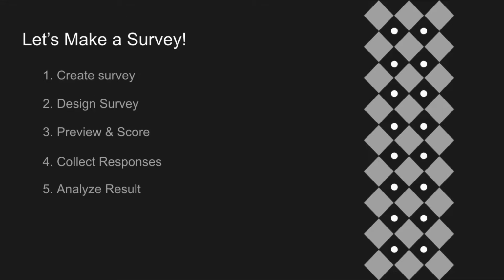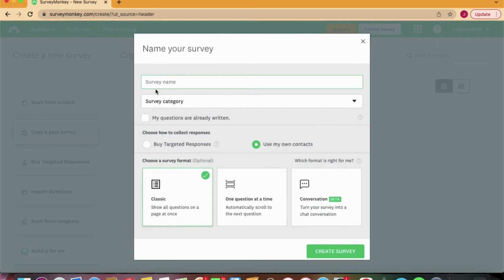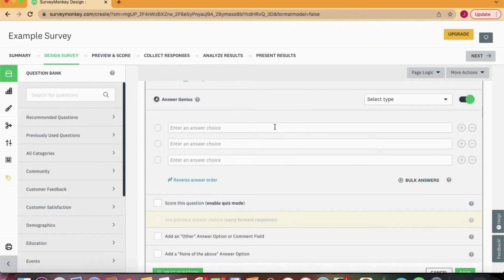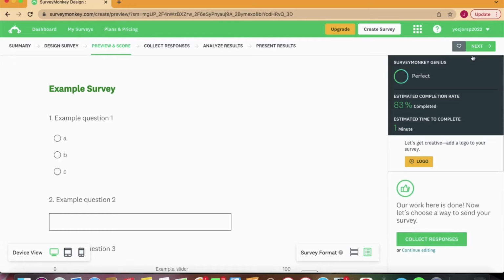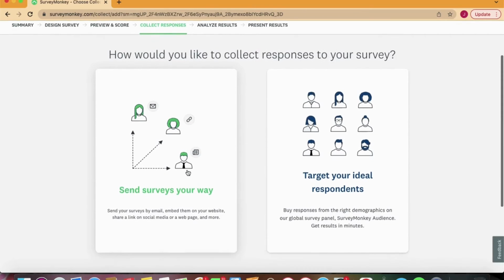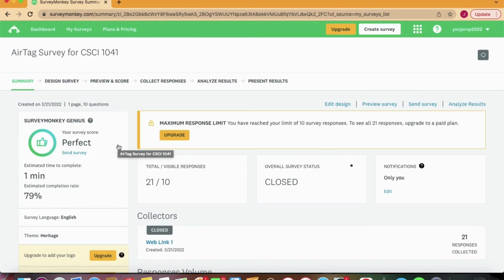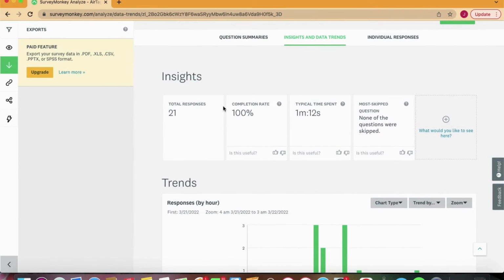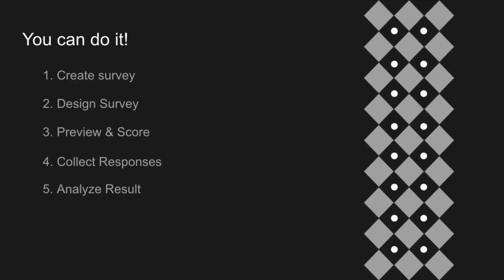B FINAL YocJor